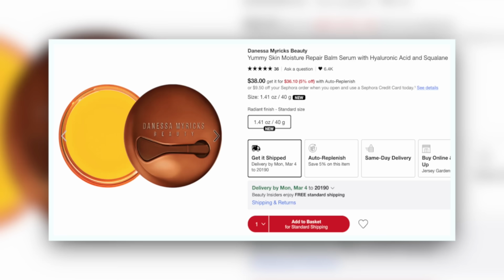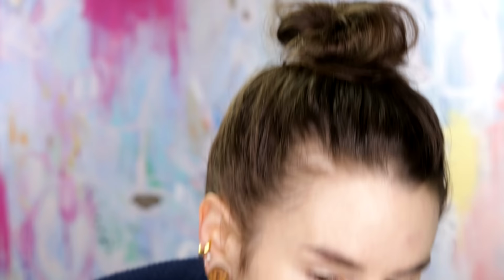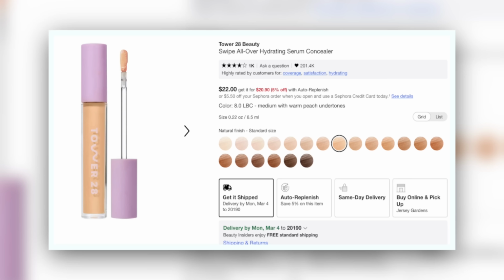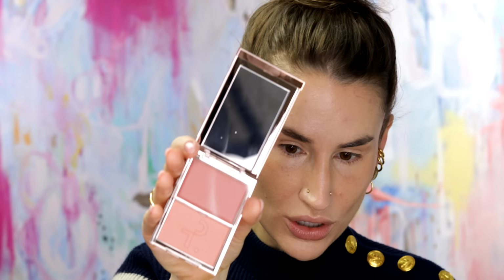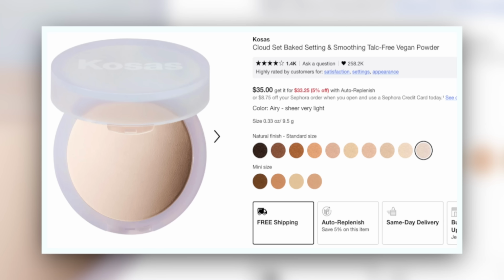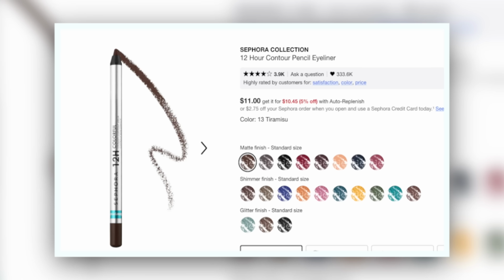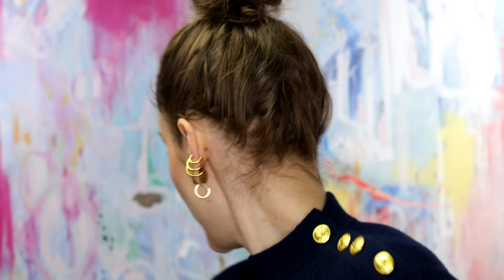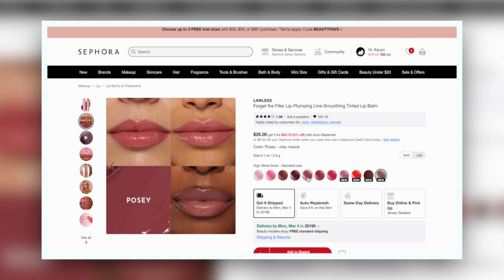NEW AT SEPHORA: Danessa Myricks, Glossier, Patrick Ta, Lawless & MORE!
The new makeup at Sephora right now is seasonless, timeless and dialed in. Today I'm trying the new Danessa Myricks Yummy Skin Moisture Repair Balm Serum, the new "Not too Much" shade in Patrick Ta's iconic blush duos, the new GLOSSIER Cloud Paint Bronzers(!!!) and new Lawless forget the filler balm. I really struck gold on this one, y'all.

Danessa Myricks Beauty Yummy Skin Moisture Repair Balm Serum with Hyaluronic Acid and Squalane
Danessa Myricks Yummy Skin Soothing Serum Skin Tint Foundation with Peptides + Ceramides - 2

Time Stamps:

0:00 - Intro
1:11 - Danessa Myricks Yummy Skin Moisture Repair Balm Serum
4:18 - Danessa Myricks Yummy Skin Serum Skin Tint
7:05 - Tower 28 Swipe Concealer
11:45 - Glossier Cloud Paint Bronzers
15:33 - Patrick Ta Double Take Blush Duo in Not Too Much
19:34 - Kosas Cloud Set in Airy
19:58 - Victoria Beckham Beauty Matte Bronzing Brick
21:01 - Charlotte Tilbury Filmstar Bronze & Glow
21:30 - YSL Couture Mini Clutch in 200
24:14 - Mascara, Eyeliner, Brows
24:41 - So many lip glosses!
30:47 - Final Thoughts